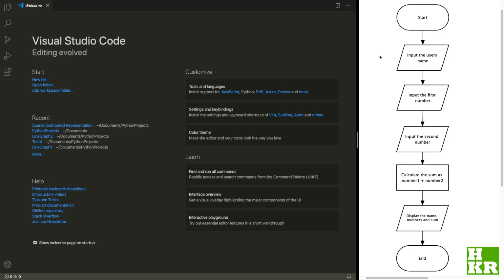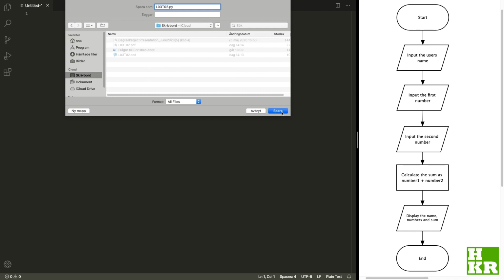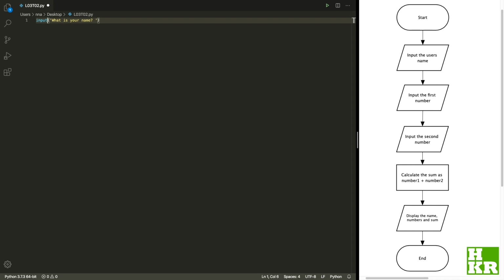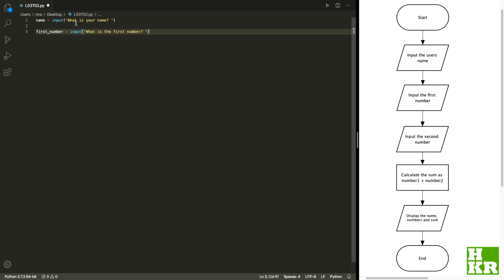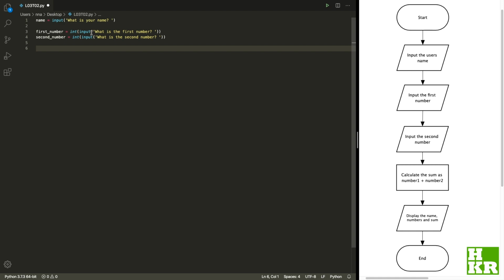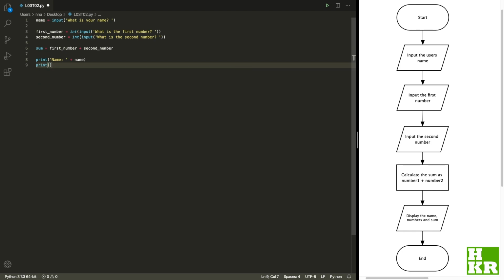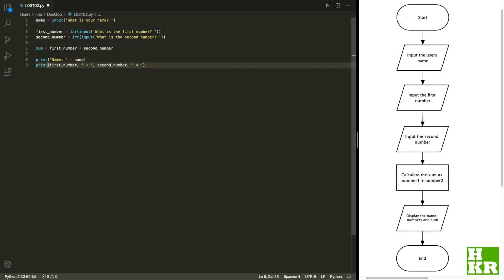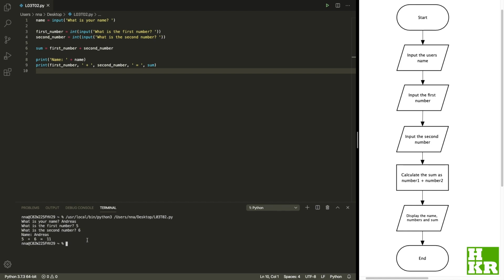Lecture 3 - Task 2